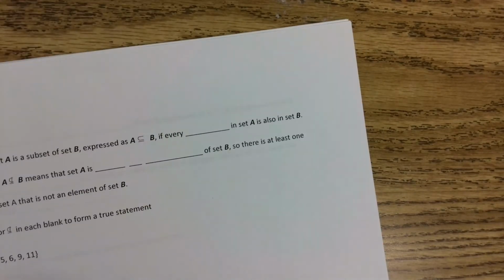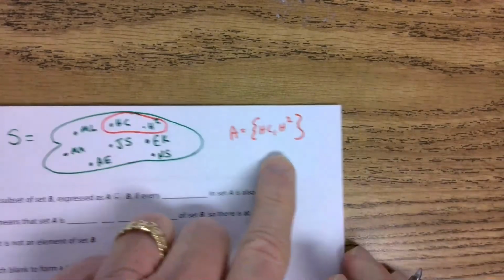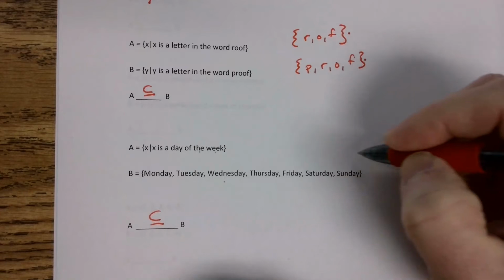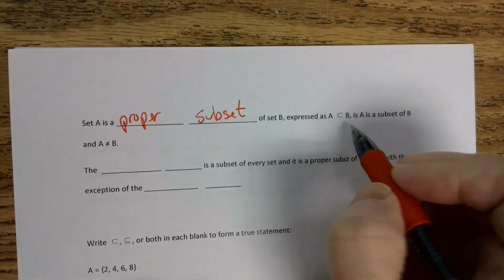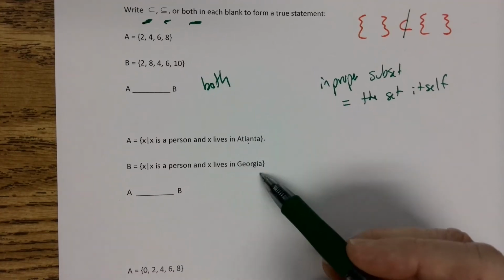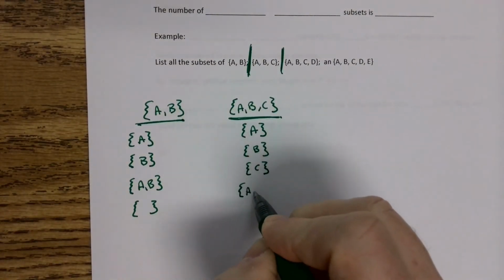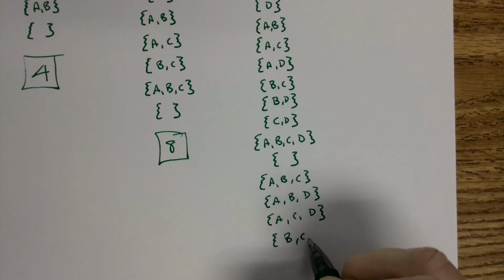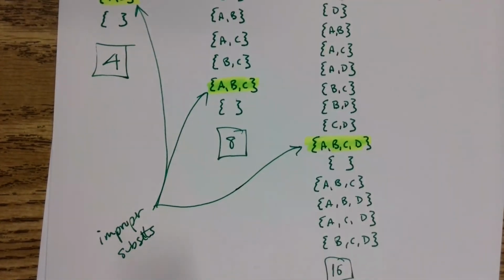Contemporary Math 2.2